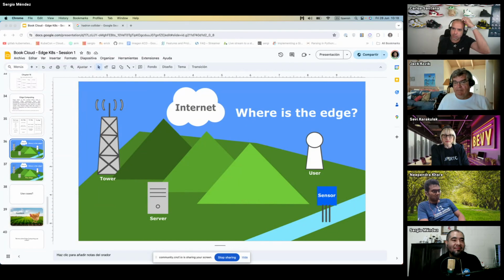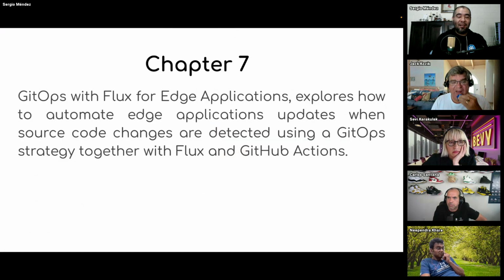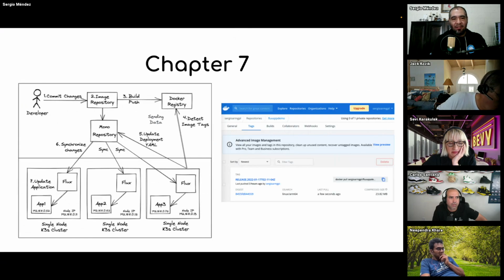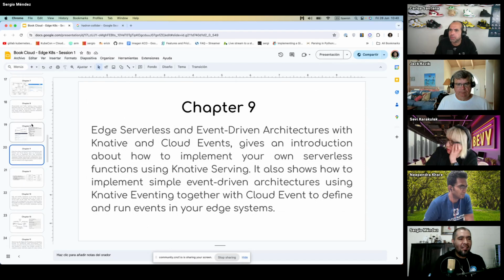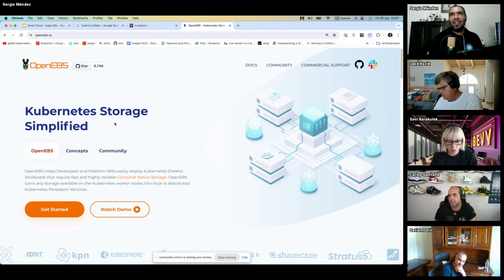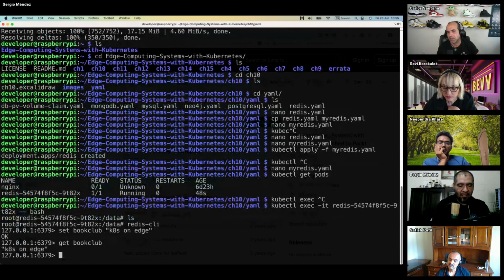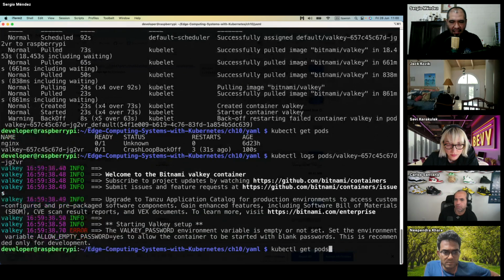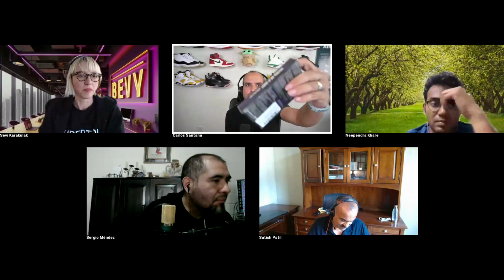Exploring Kubernetes on the Edge 3 - CNCF Kubernetes Book Club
About this book Edge Computing Systems with Kubernetes:
Edge computing is a way of processing information near the source of data instead of processing it on data centers in the cloud. In this way, edge computing can reduce latency when data is processed, improving the user experience on real-time data visualization for your applications. Using K3s, a light-weight Kubernetes and k3OS, a K3s-based Linux distribution along with other open source cloud native technologies, you can build reliable edge computing systems without spending a lot of money. In this book, you will learn how to design edge computing systems with containers and edge devices using sensors, GPS modules, WiFi, LoRa communication and so on.

In this episode, we explore “Edge Computing with Kubernetes” with author Sergio. Key topics include:

 • The application of Kubernetes on the edge, particularly with Raspberry Pis, and its practical uses in industries like telecom.
 • Real-world scenarios of Kubernetes deployment in physical locations such as stores, cell towers, and satellites.
 • Detailed discussion on the complexities of managing databases on edge devices, highlighting tools like Longhorn and OpenEBS for persistent storage.
 • Insights into running AI models on edge devices using lightweight Kubernetes distributions and hardware accelerators.
 • Practical steps to set up key-value databases like Redis and new CNCF projects like Valky on Raspberry Pi.
 • Challenges and solutions for maintaining low latency and efficient data processing at the edge, with examples from telco networks and 5G technology.
 • A sneak peek into future experiments, including using solar panels to power Raspberry Pi devices and deploying TensorFlow Lite for machine learning applications on the edge.

This episode offers an in-depth look at the technical intricacies and innovative solutions for edge computing with Kubernetes.

00:00 - Introduction to Edge Computing with Kubernetes and Raspberry Pis
03:12 - Real-world use cases of Kubernetes on the edge
07:45 - Discussion on telecom deployments with Kubernetes
14:32 - Managing databases on edge devices
21:10 - Tools for persistent storage: Longhorn and OpenEBS
28:05 - Running AI models on edge devices
34:50 - Setting up Redis and Valky on Raspberry Pi
42:30 - Challenges of maintaining low latency at the edge
48:15 - Future experiments with solar-powered Raspberry Pi and TensorFlow Lite